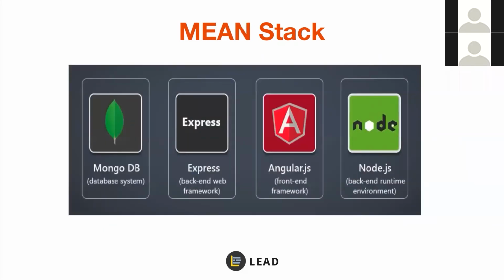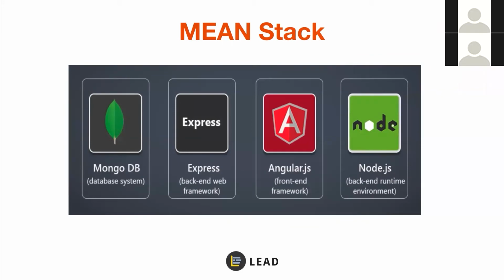Which Stack Should I Pick? - Full Stack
People always ask, "Are you a full stack developer? What stack you're using?"

In this video, we reveal to you what it the most popular stack that is used by all the web development companies that you have seen out there.

Learn more about our hands-on boot-camp styled web development course with online classes & support, Full Stack 360